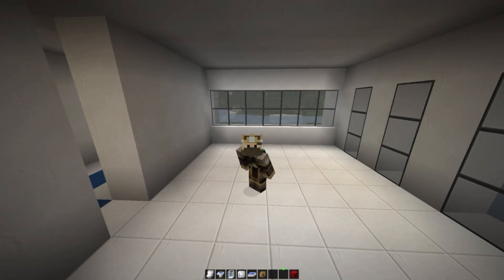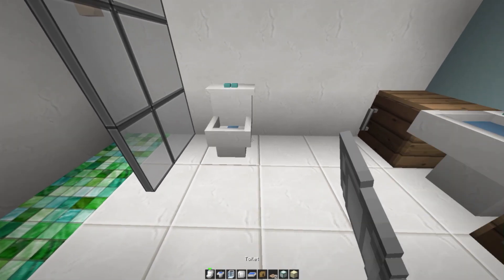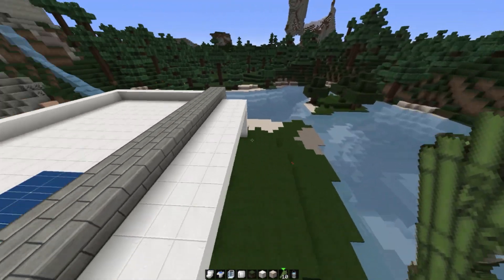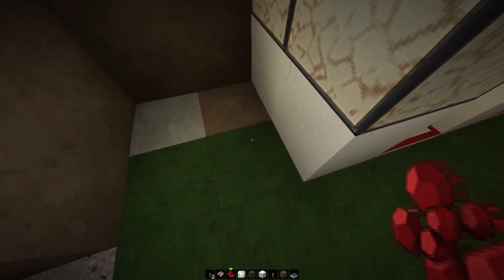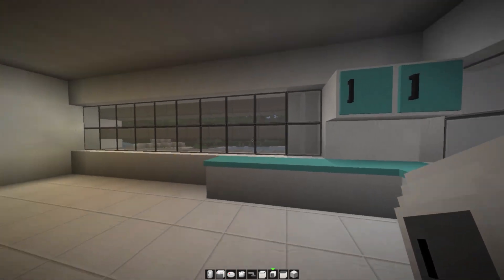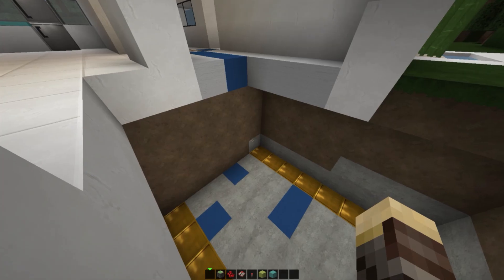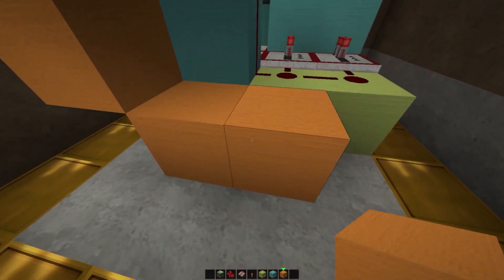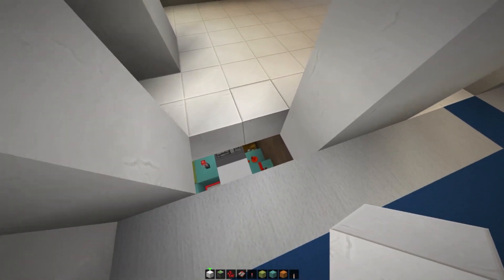Let's Build: MODERN REDSTONE HOUSE EP 3 - Automatic Redstone Lighting & Hidden Redstone Stairs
A Minecraft Redstone Piston House! In this new series we attempt to build a Redstone Piston House, that has a modern design and a lot of compact redstone creations in it. Like secret rooms, piston doors, redstone hidden chests and more!